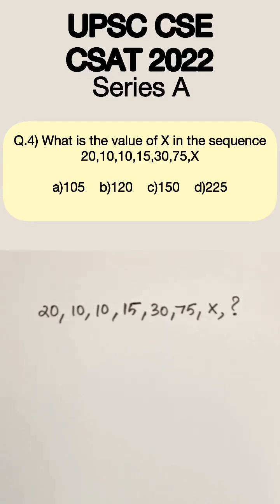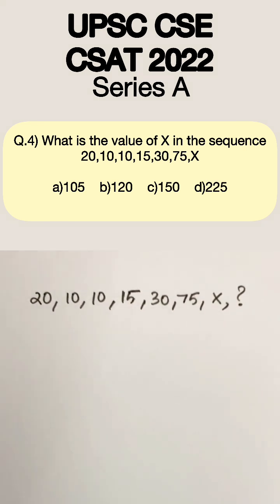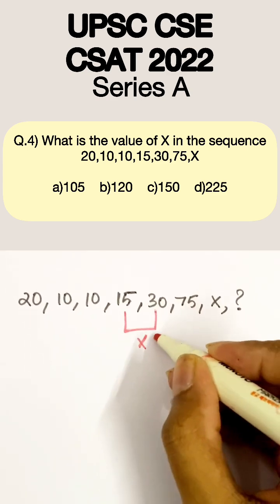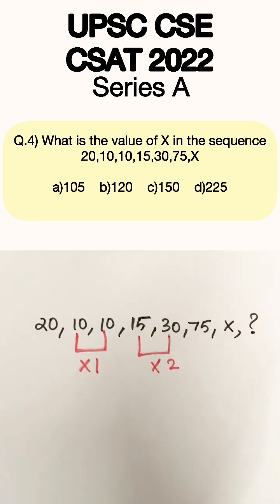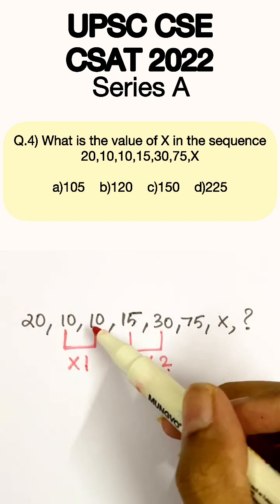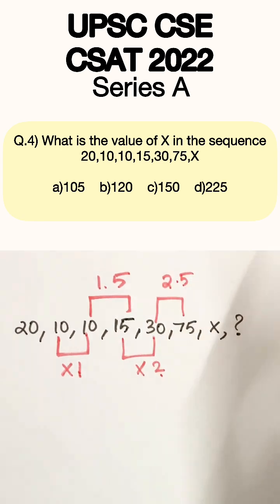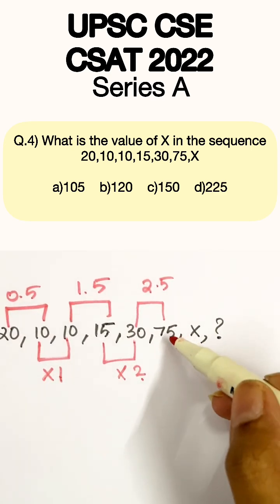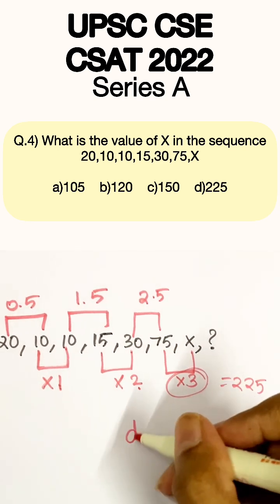UPSC CSE Prelims - CSAT 2022 Q.4) What is the value of X in the sequence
Q.no.4.  What is the value of X in the sequence 20,10,10,15,30,75,X?